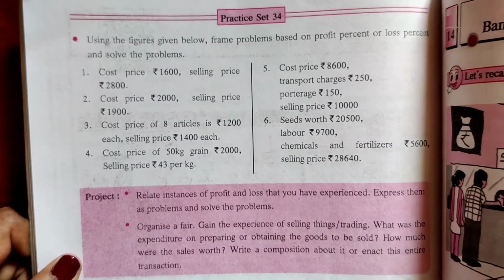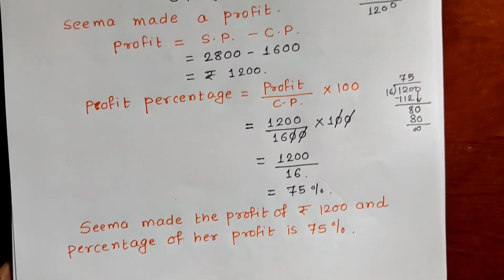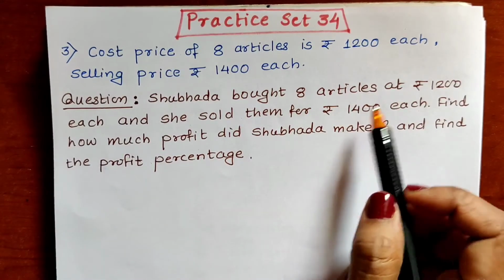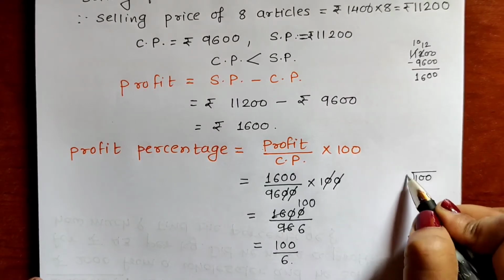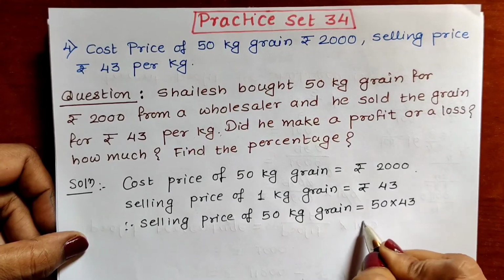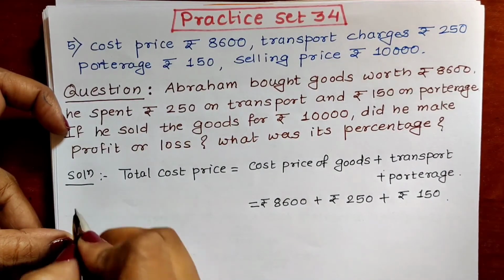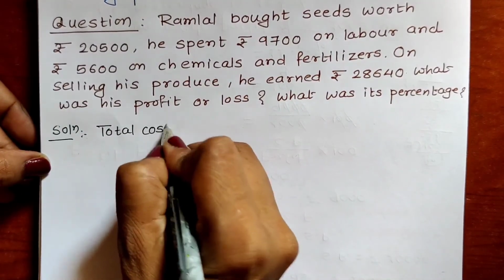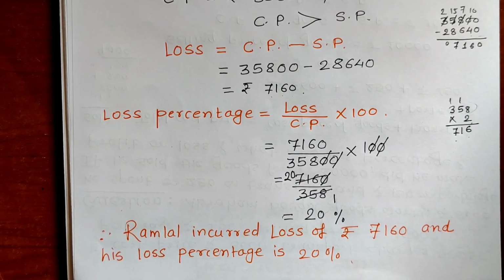Std-6th#Practice Set 34#Ch 13 Profit-Loss#Sub-Maths#Maharashtra State Board#Eng & Semi-Eng Med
About this video 👇
Std-6th#
Sub-Maths#
Ch 13 Profit-Loss#